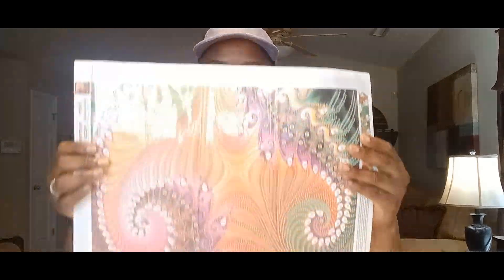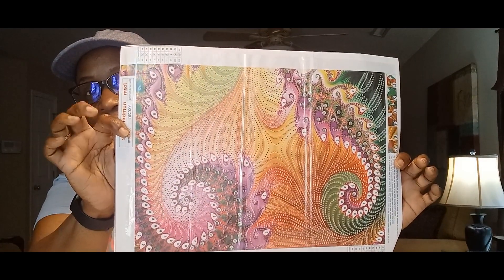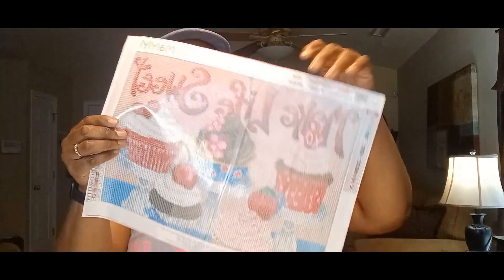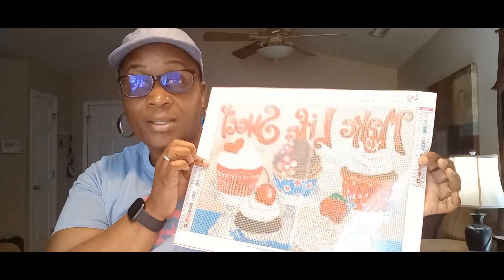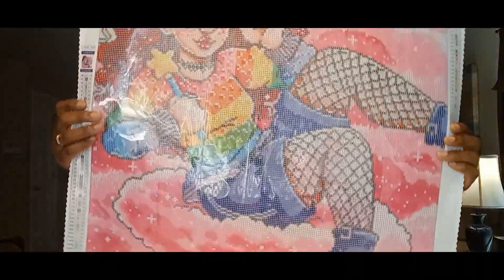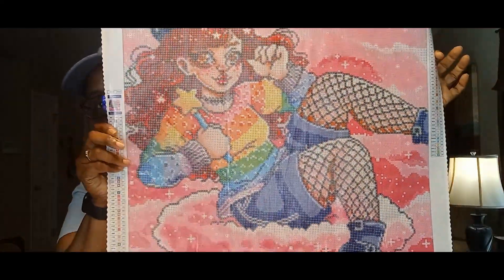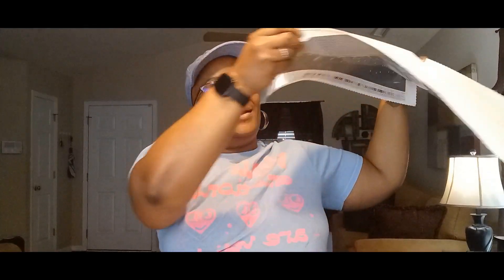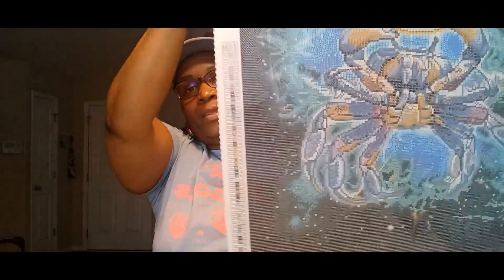Canvases for June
These are the canvases that I will try to complete for the month of June.

Mentioned YouTube and/or Facebook:
Amalya's World of Colors
Christopher & Angie's Adventures

IT'S ABOUT TO BE MY BIRTHDAY MONTH!